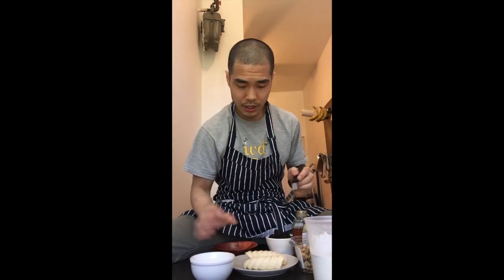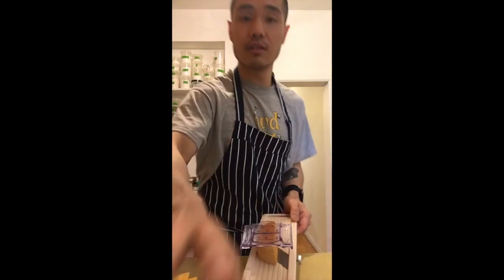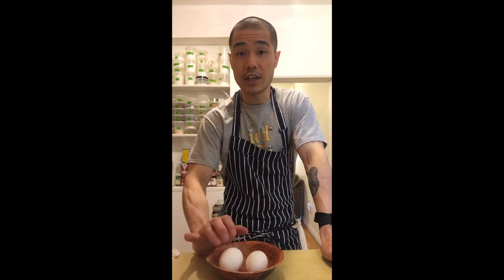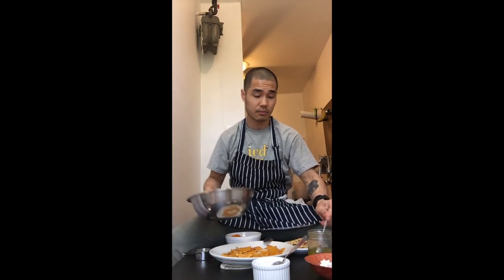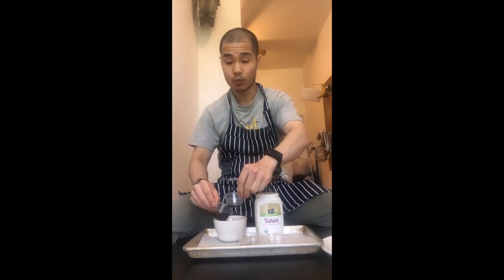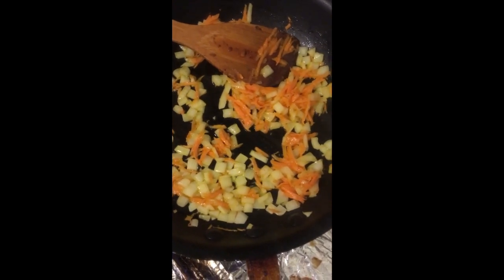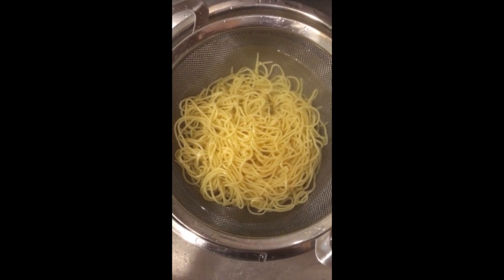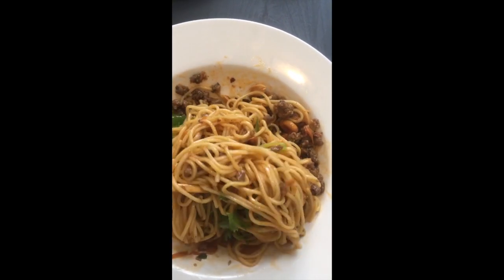Everyday Cooking | Chef Reggie Cooks | Ep.1